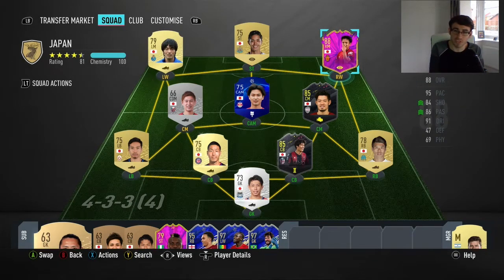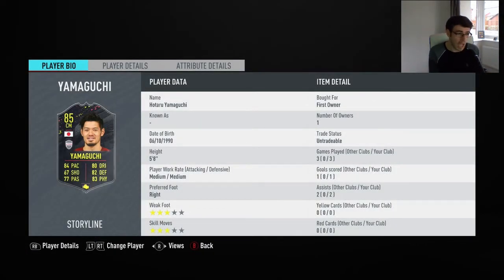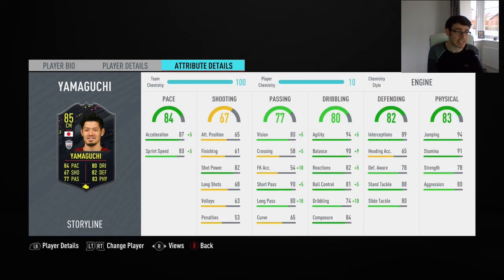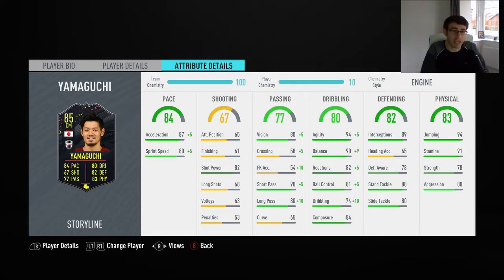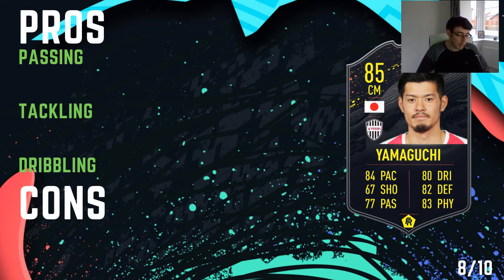FIFA 20 - STORYLINE YAMAGUCHI (85) PLAYER REVIEW